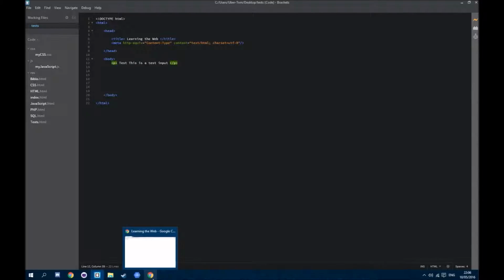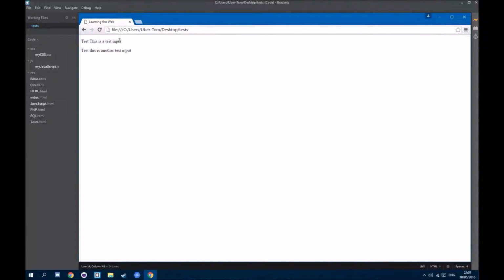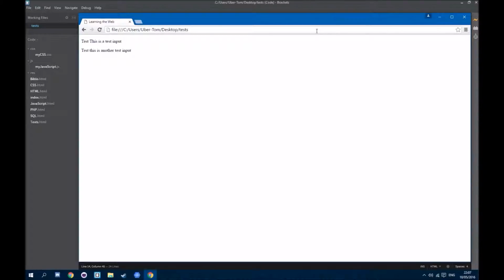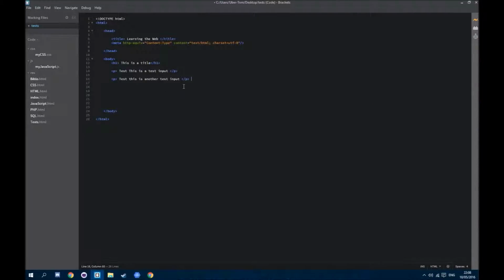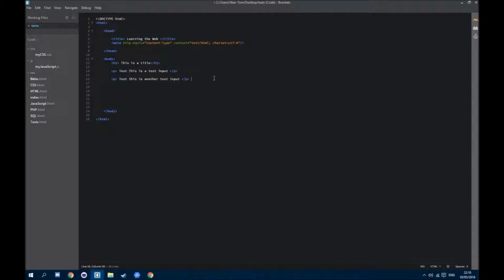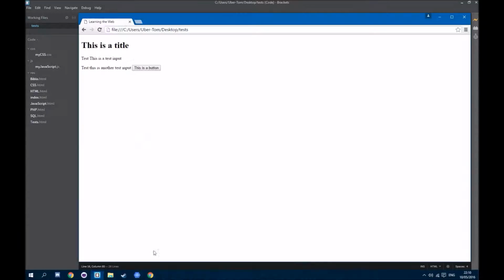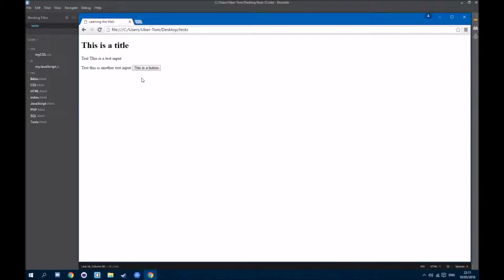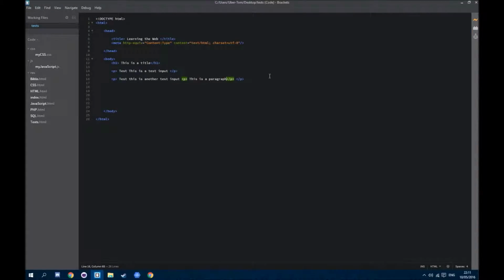Learning The Web - Block Level and In-Line Elements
A single part of my Learning the Web series where I give you the run down of all the langauges you need to know about web development.

In this part I will teach you about:
Block level tags,
in-line level tags,
basic HTML layouts,
and HTML in general